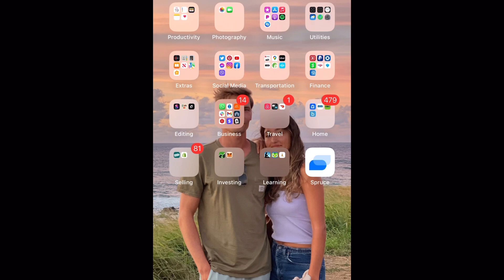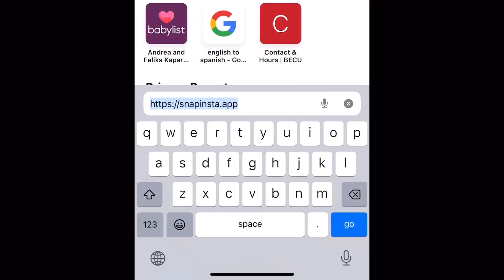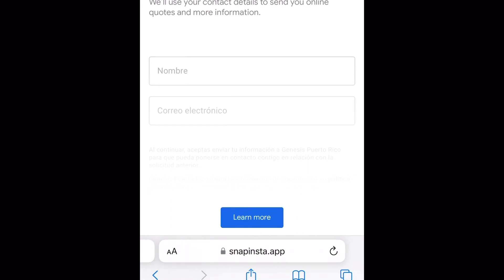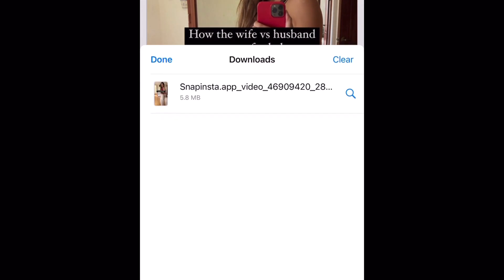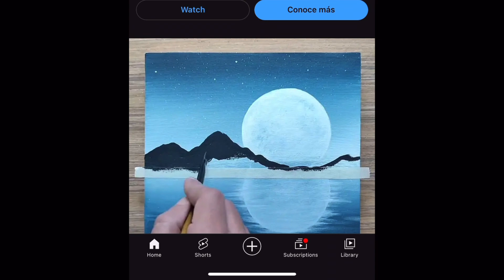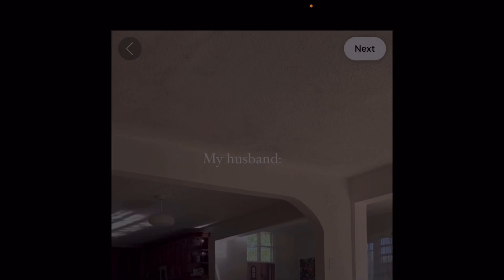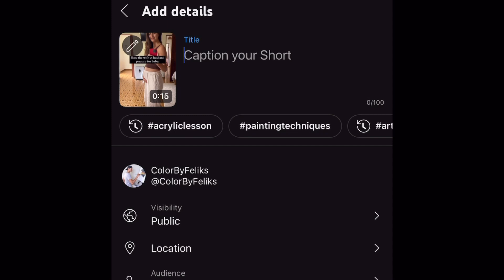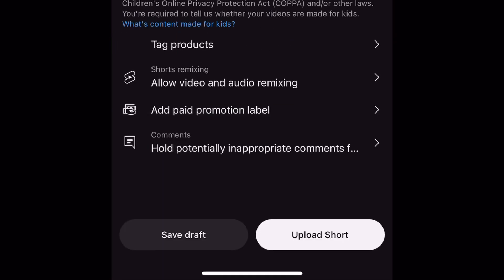How to EASILY Download Your Videos From Instagram Without a Watermark (Mobile & Computer Demo)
In this video I'm going to demonstrate step by step how to download your content from Instagram or Tiktok without a watermark so that you can repurpose your content across multiple social media platforms!

I will be demonstrating both using your mobile device and a computer.

Ready to get started growing your online business this year as a creative? Check out my FREE online business + social media ebook teaching you the biggest mistakes I made in our first year of having an online art business 🎨